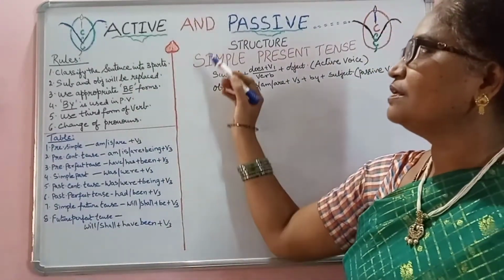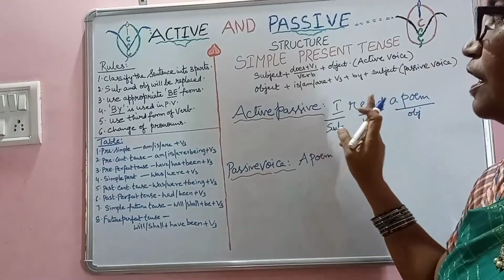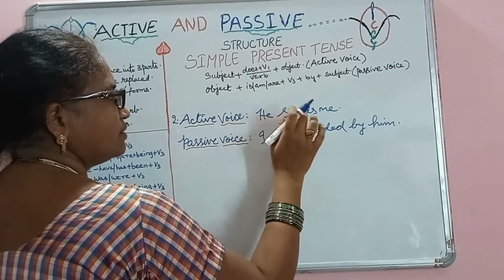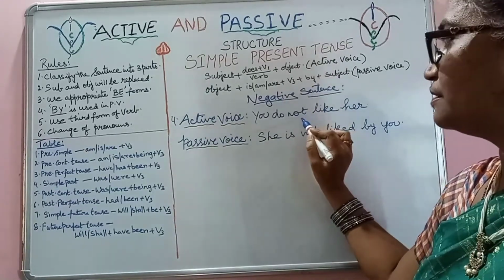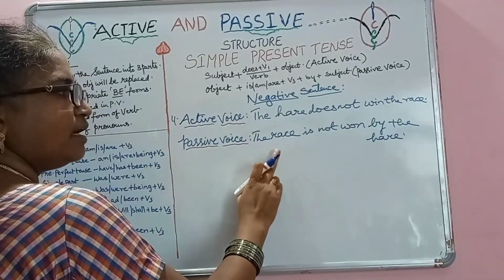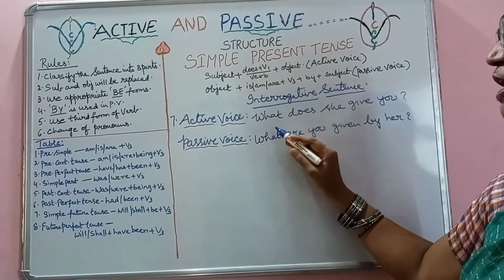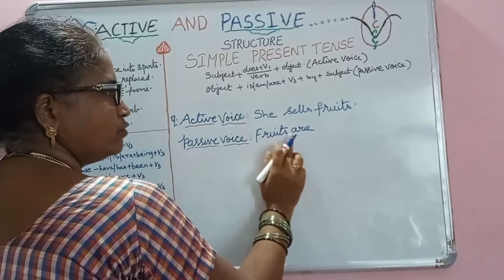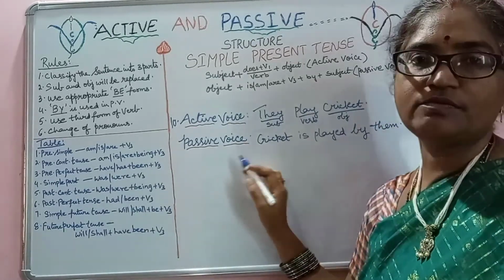Active and passive voice part 2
This vedio gives the breif information about simple present tense..